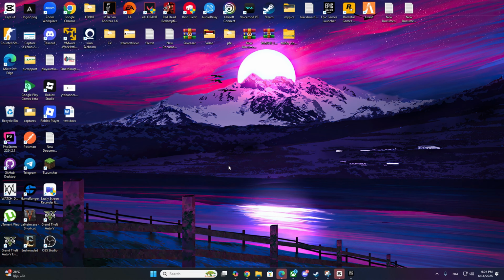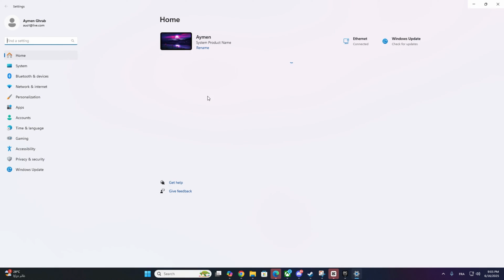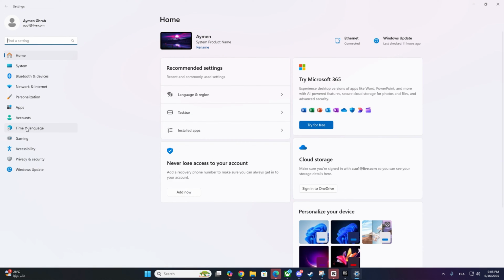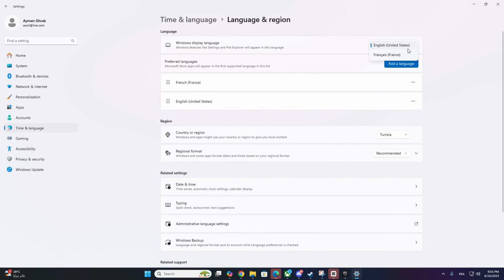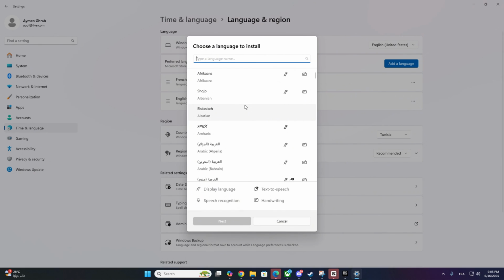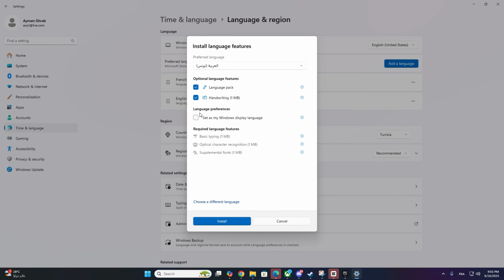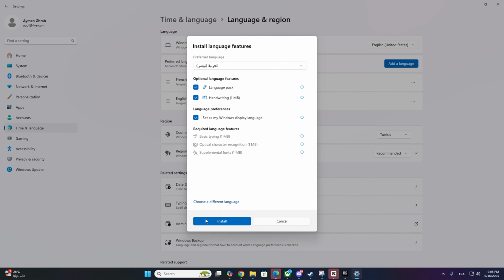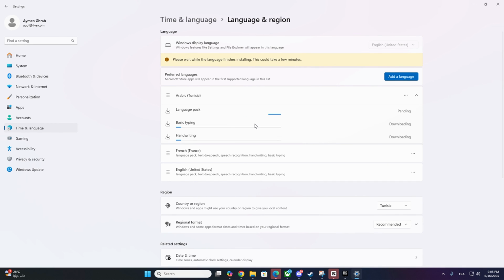How to Change Language in Windows 11 Operating System - No Software Needed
Need to switch your Windows 11 system language? 🌍 In this step-by-step tutorial, I’ll show you how to change the display language in Windows 11 easily—no third-party software required!

✅ Works on all Windows 11 versions
🖥️ Fully official method from Microsoft
🌐 Switch between English, Spanish, French, Arabic & more
📱 Works for both laptop and desktop
🔧 Fixes regional display and keyboard layout issues

Whether you're setting up a new PC or adjusting a shared device, this method is quick, safe, and beginner-friendly.